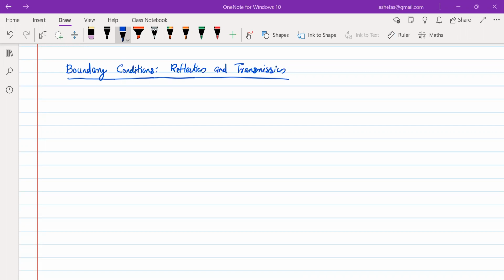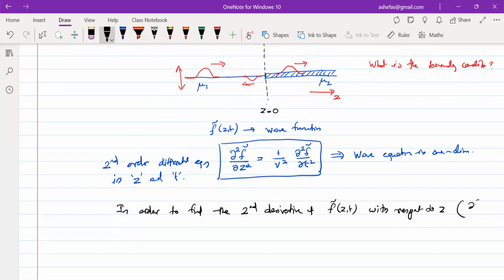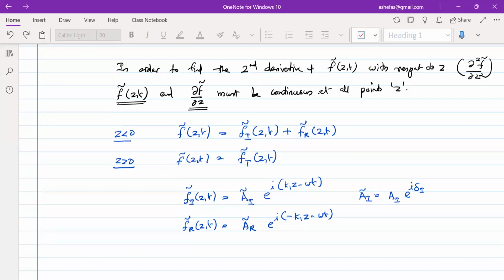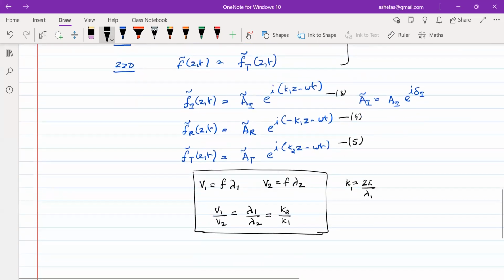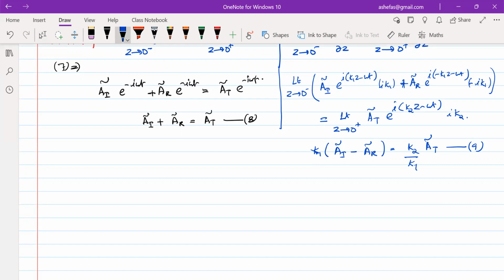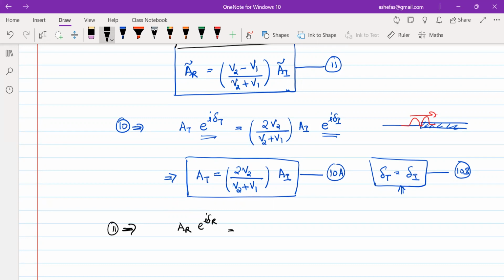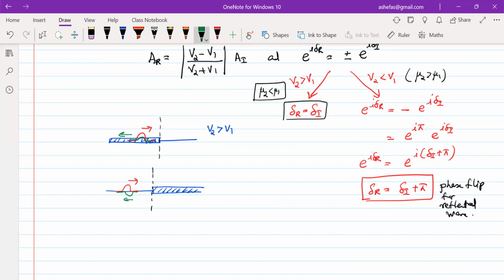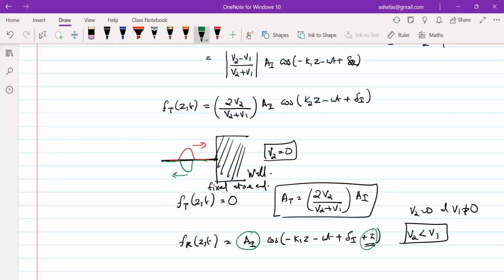Lecture 5a : Boundary conditions - Reflection and Transmission